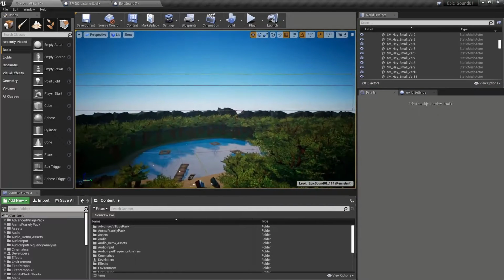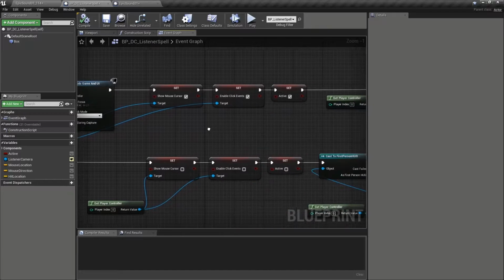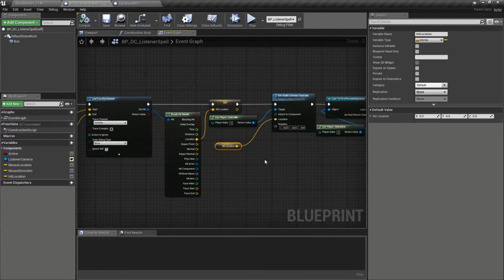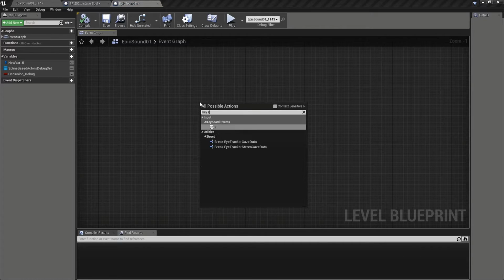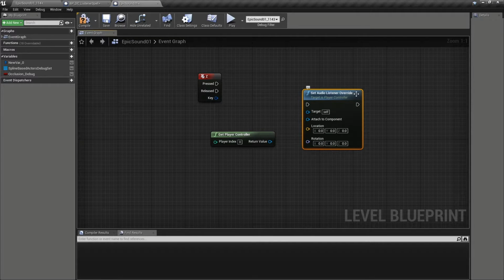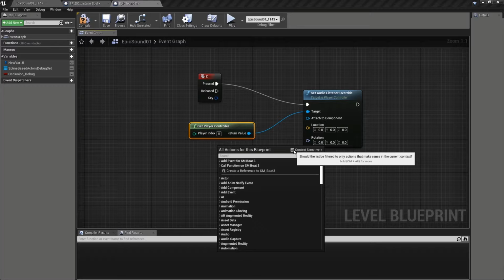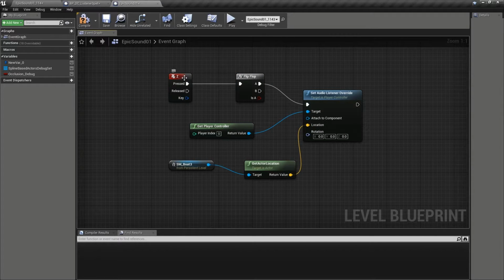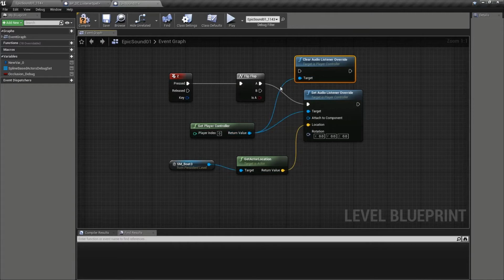Switchable listener Position